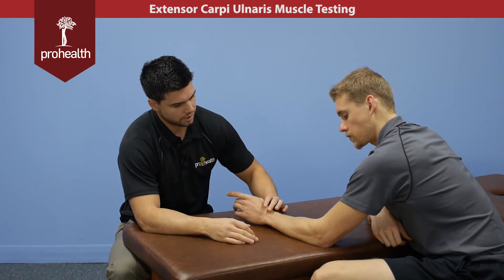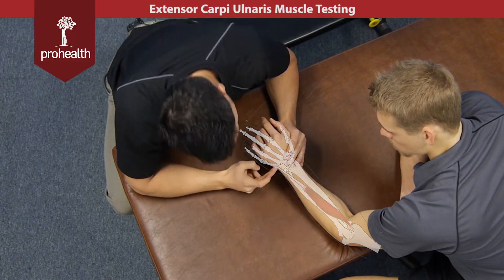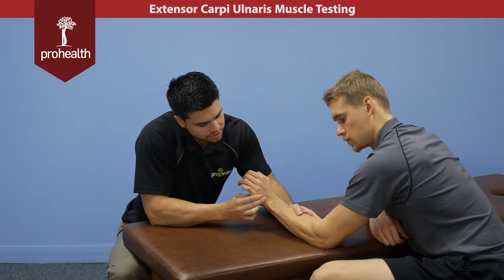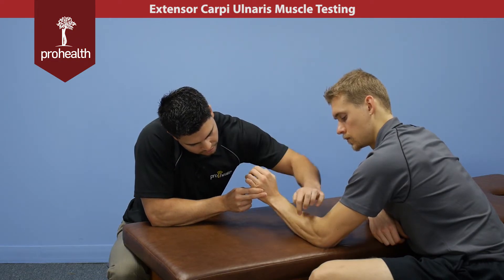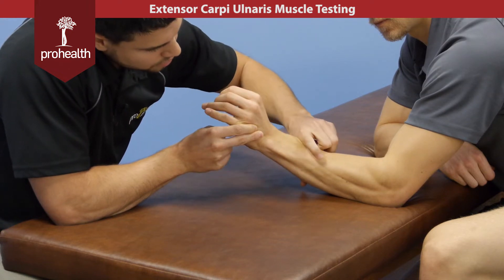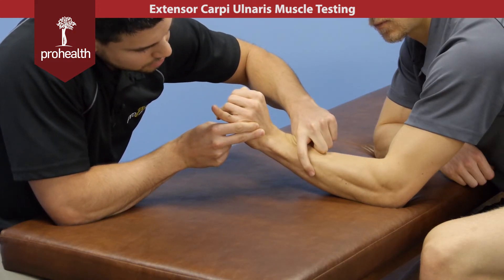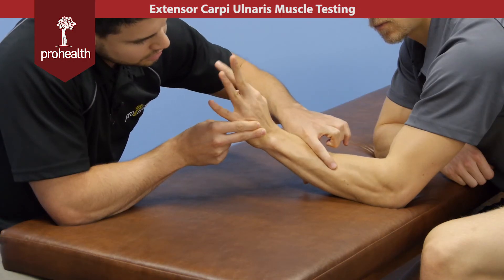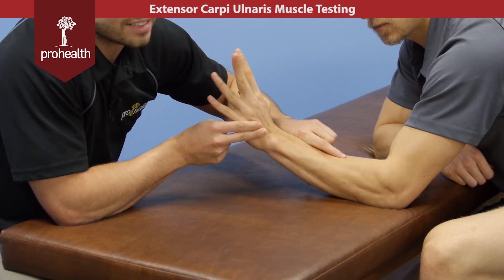Extensor Carpi Ulnaris Muscle Test Palpation Dr Vizniak Muscle Manual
Evidence-Informed Muscle Manual -
learn more from trusted resources, anatomy, orthopedics, exercise therapy, patient forms, and video content - Dr. Nikita Vizniak